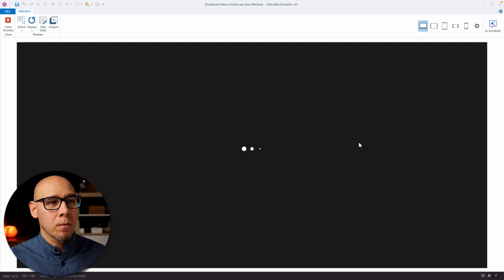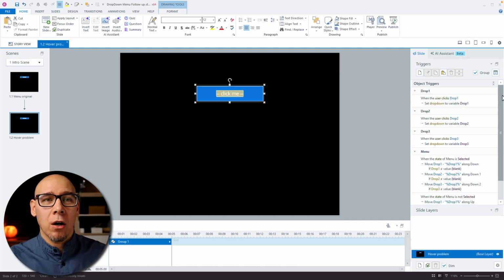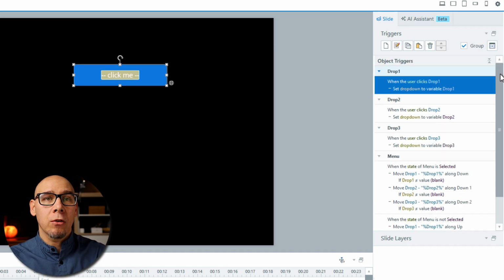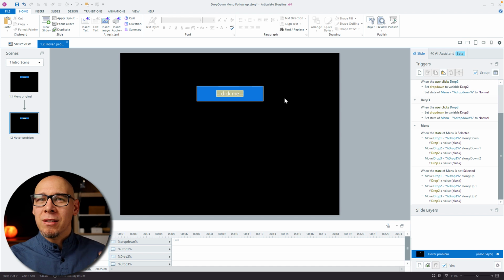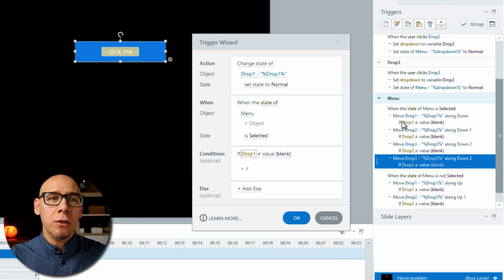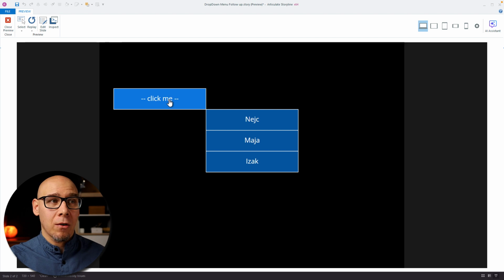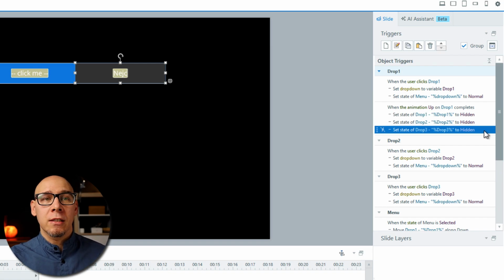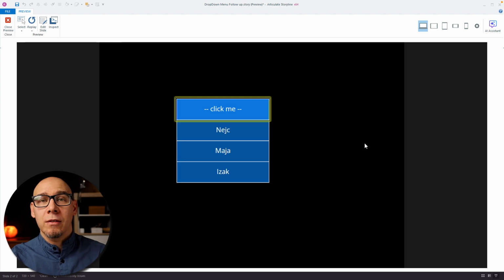It Was NOT the Best Dropdown Menu!